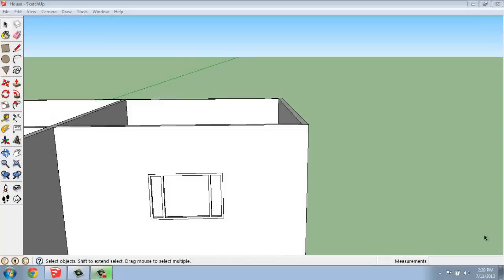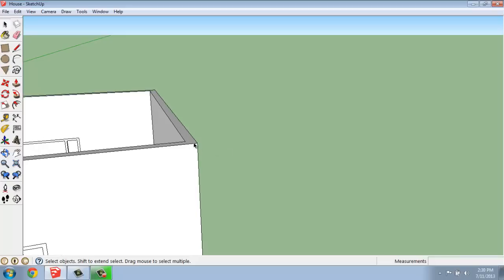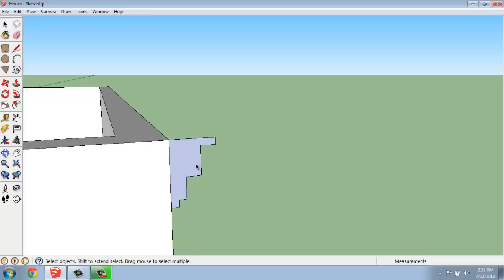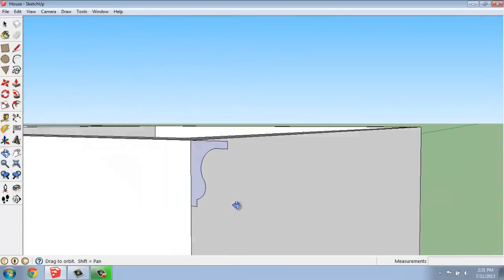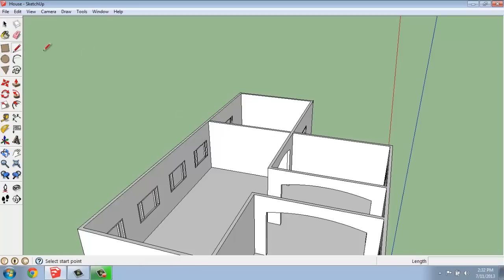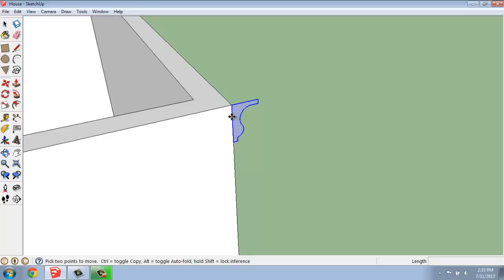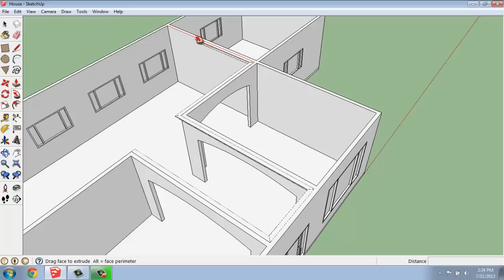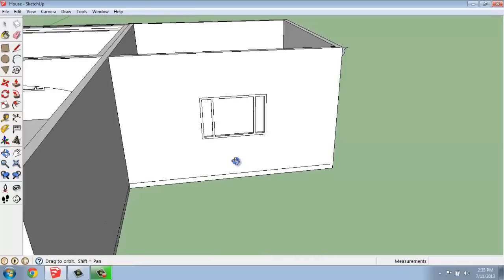SketchUp #25 - Small House - Trim and Molding - Brooke Godfrey